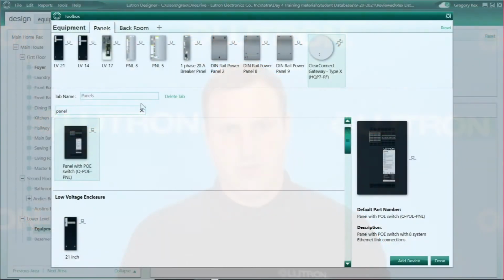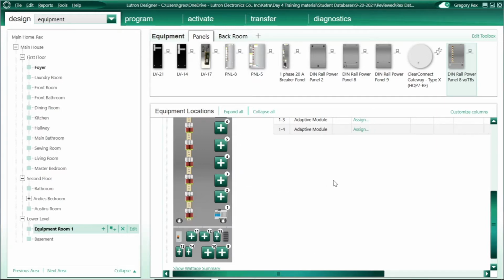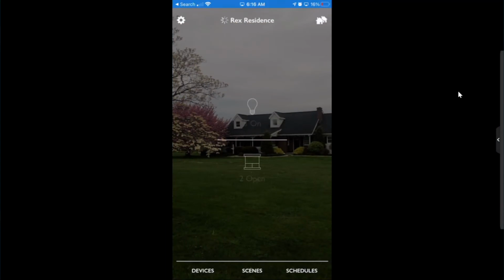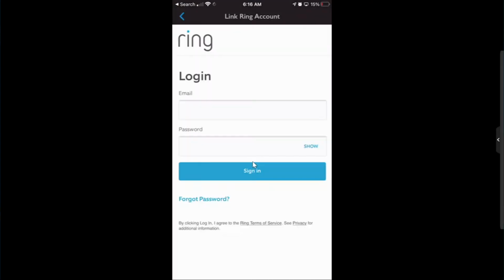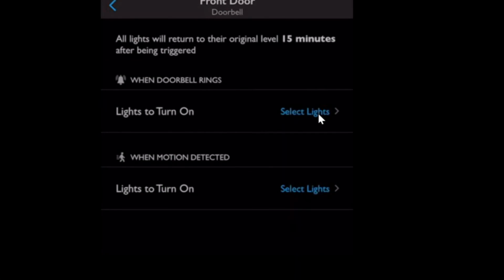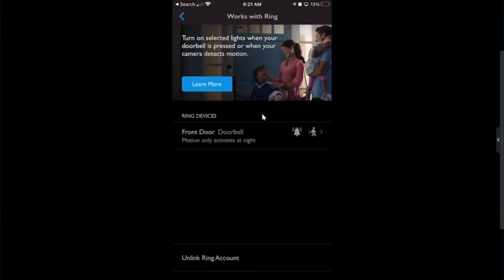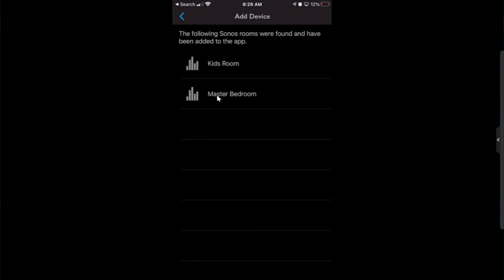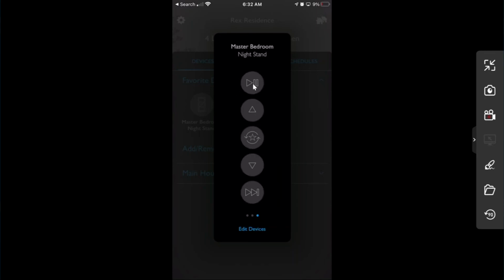HomeWorks Designer 21.4 Release Update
Overview of the features added in HomeWorks Designer Software version 21.4